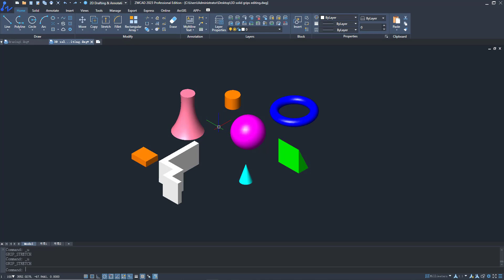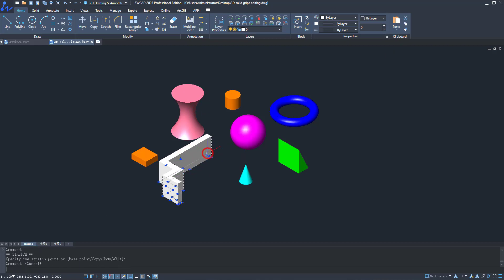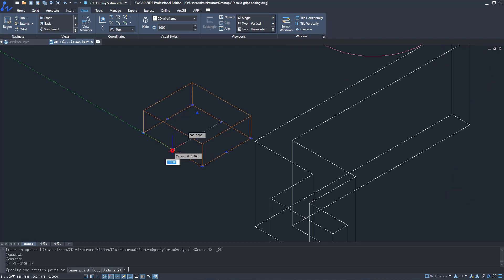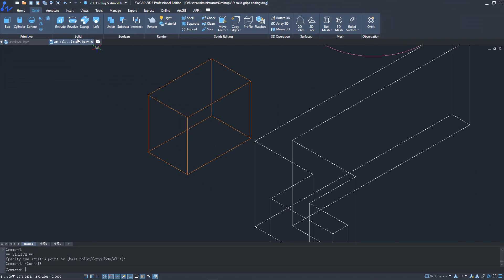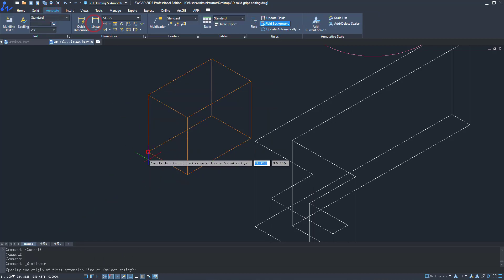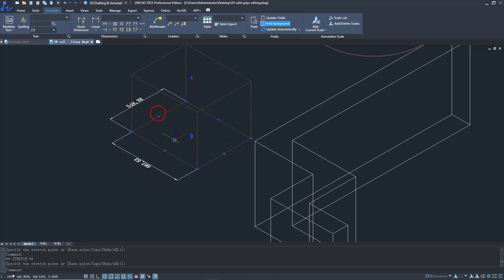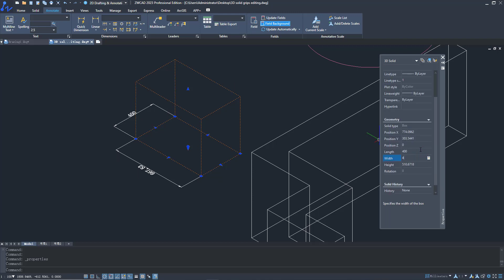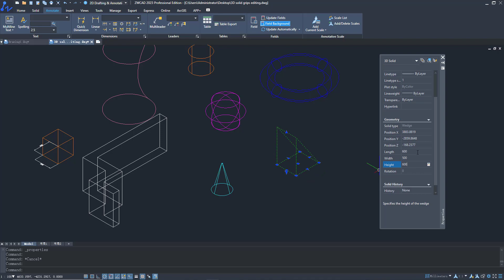Edit a 3D Entity Using Grips | ZWCAD 2023 Official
After generating a solid in ZWCAD 2023, with the newly added method for 3D solid editing, you can easily change its shape and size and preview it at the same time.